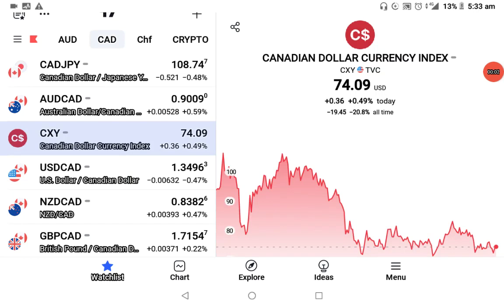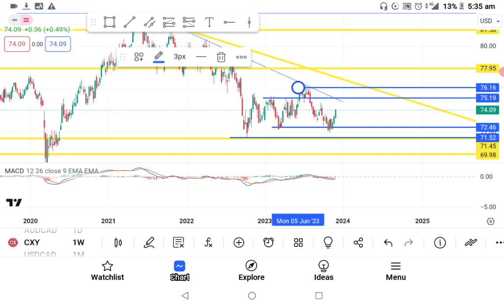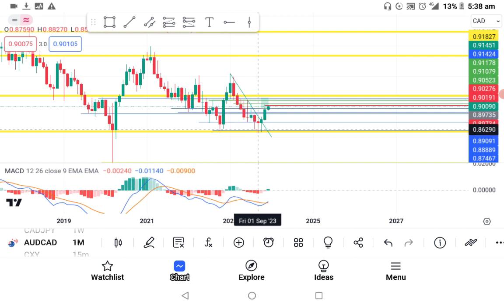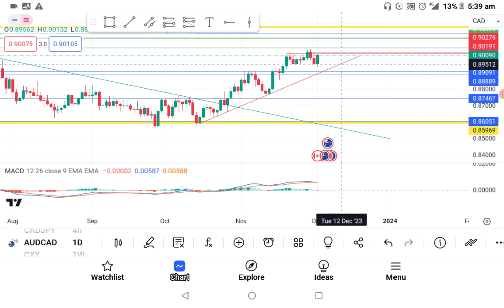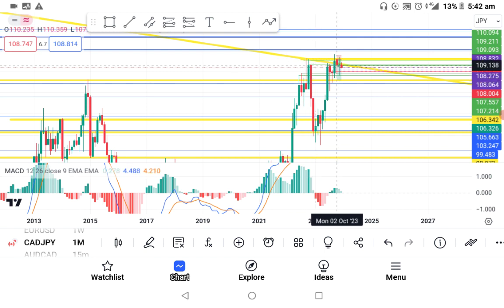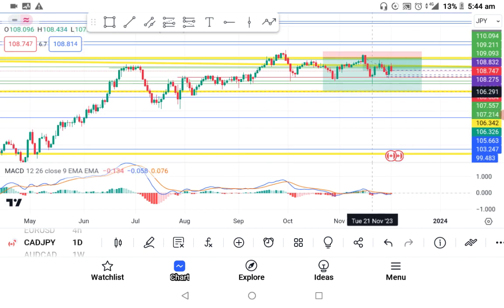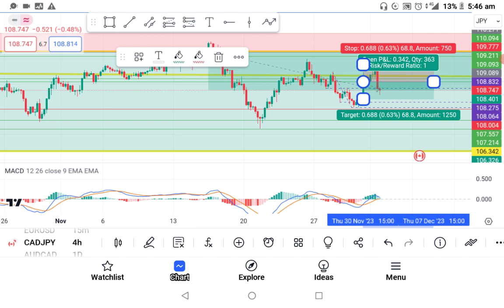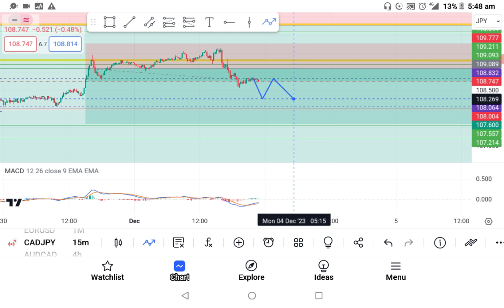Forex trading analysis for CAD ( Canadian dollars ) for this week